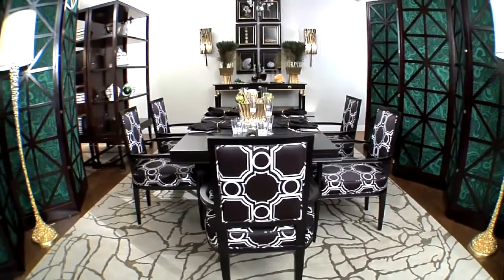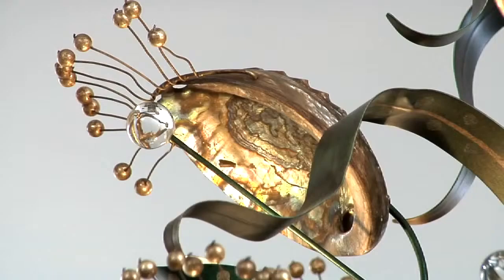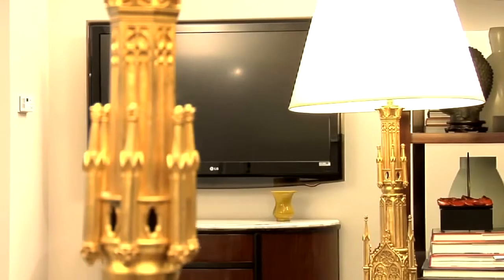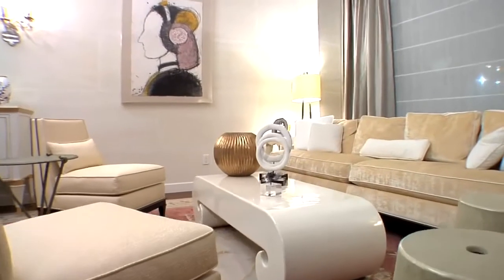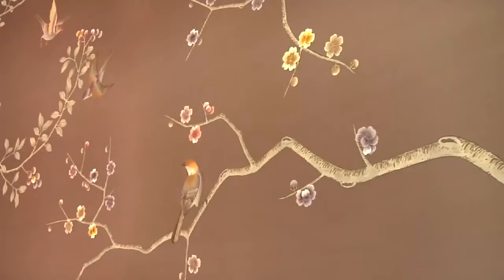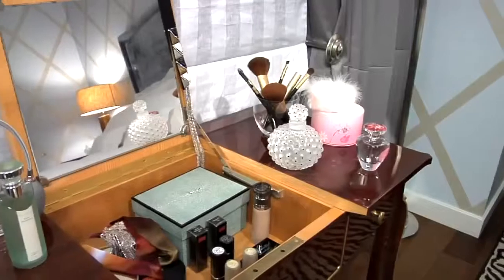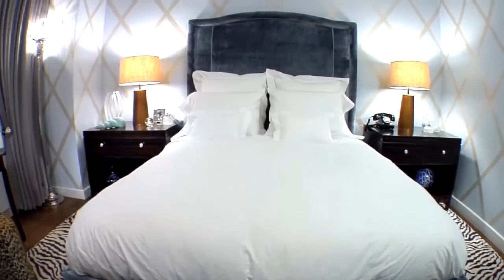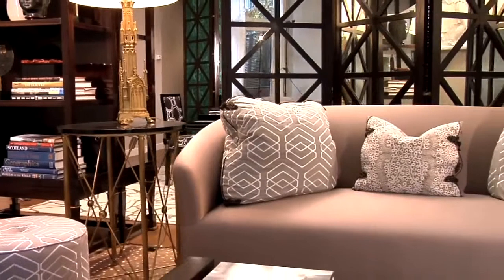SoHo Apartment Richard Mishaan Design Inspiration YouTube